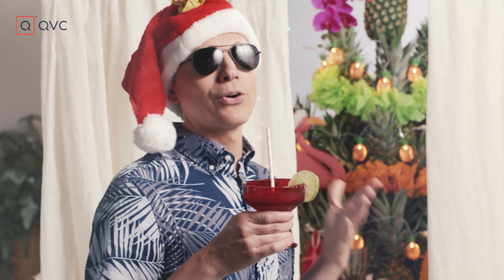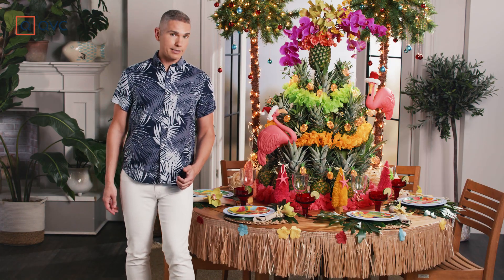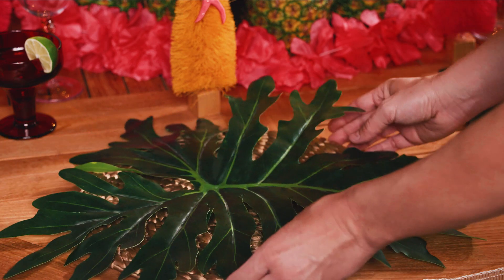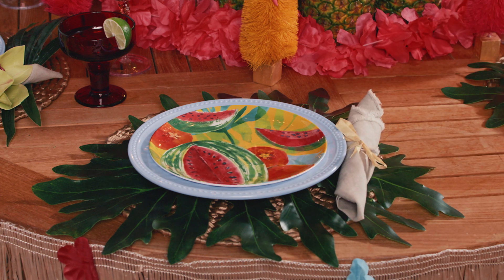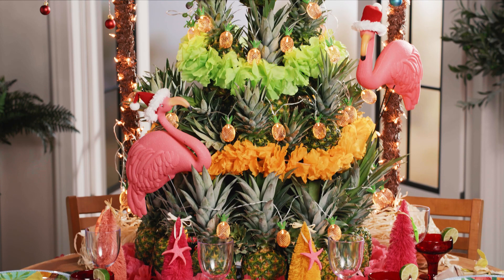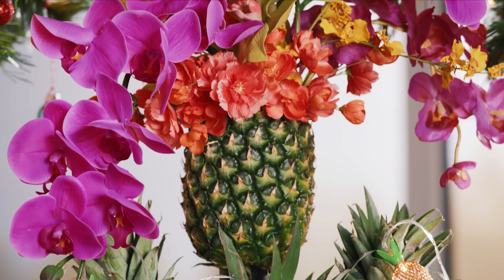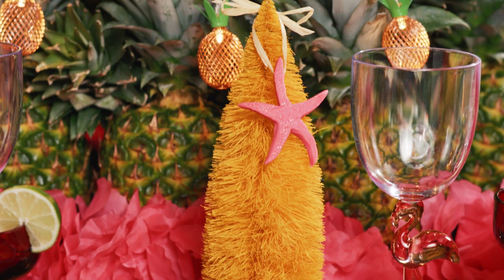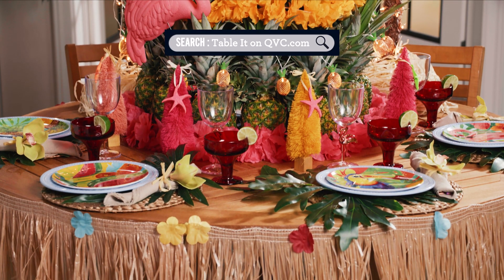Tropical Christmas in July | Table It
| In a tropical state of mind, but make it Christmas In July! 🌴🎄 In this special vacation-style Christmas in July episode of Table It, QVC Host Alberti Popaj is bringing us the sun with his tropical tablescape, focusing on all things popping with color, light, and tons of personality! Watch this fun Christmas in July Table It episode to ensure you have the most tropical and festive tablescape around!

About Table It: Welcome to Table It with Alberti Popaj—our style guru who loves to entertain. The table where we gather is sure to be the focal point of any event, and Alberti has the know-how to set the perfect table. From holiday events to special occasions, our tastemaker whips up tasty-looking table scapes. And with personal touches and pieces that wow, Table It is sure to satisfy your D.I.Y. décor cravings.